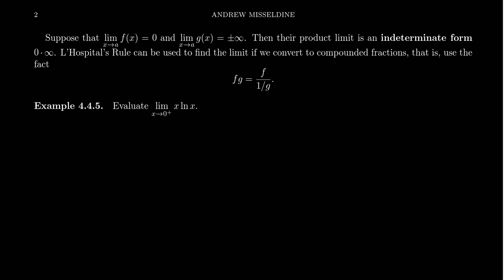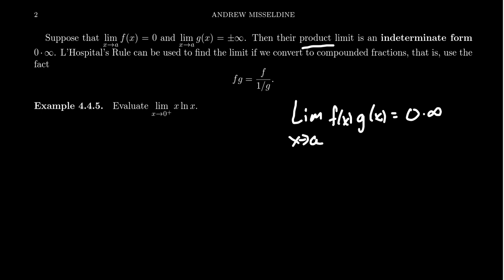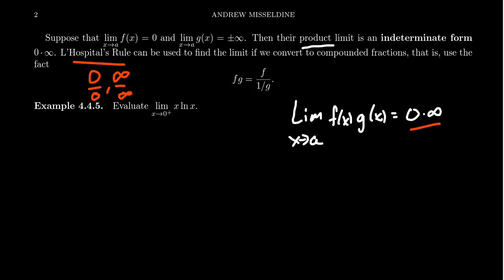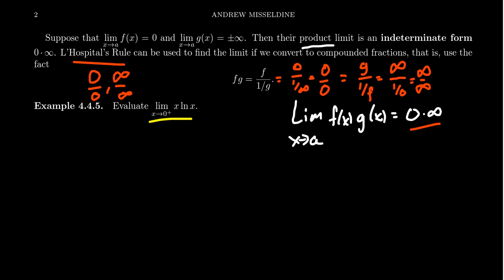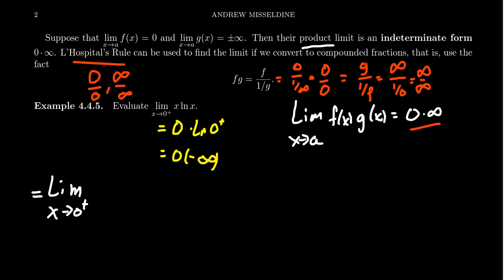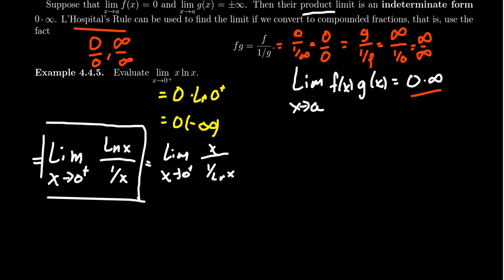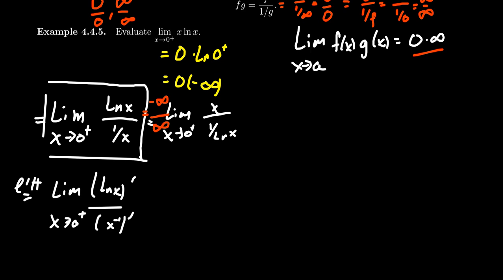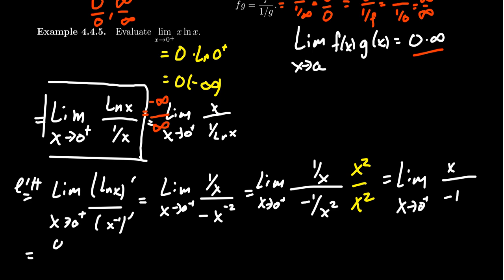l'Hospital's Rule and Product Indeterminants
In this video, we demonstrate how to compute a limit using l'Hospital's Rule when the indeterminant has the form 0 times infinity.

This is lecture 35 (part 2/4) of the lecture series offered by Dr. Andrew Misseldine for the course Math 1210 - Calculus I at Southern Utah University. A transcript of this lecture can be found at Dr. Misseldine's website or through his Google Drive